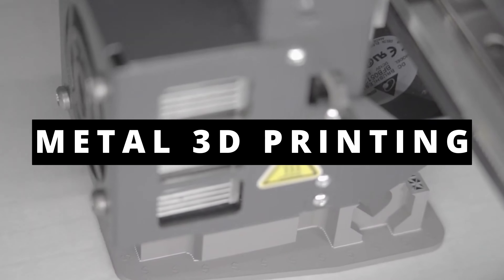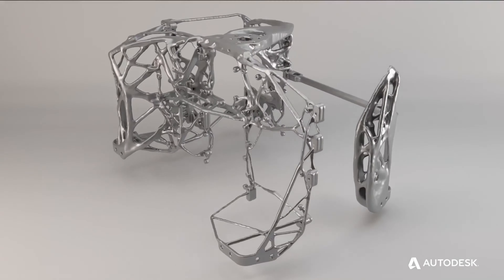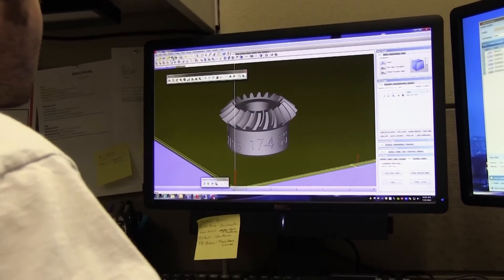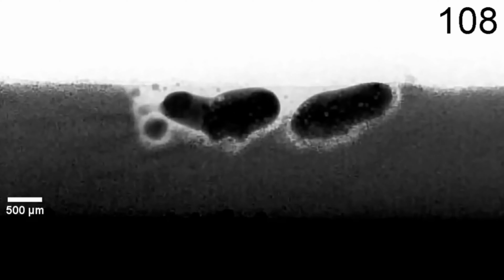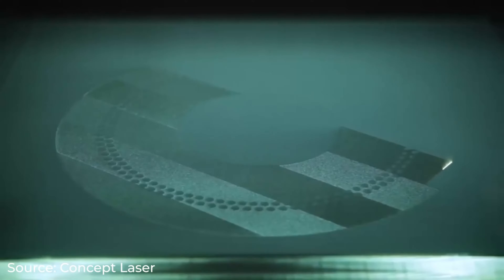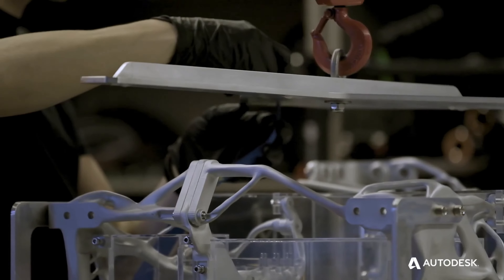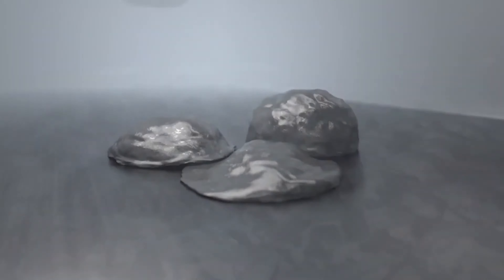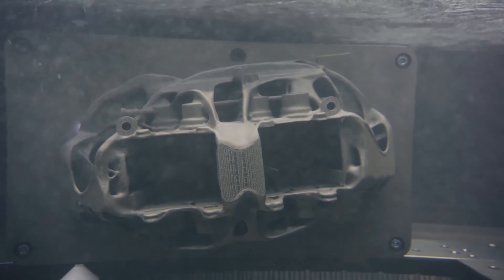METAL 3D PRINTING | What is it and how does it work ?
How does Metal 3D Printing work? What is it ? What methods of 3D metal printing are in use today?, and more subjects will be seen in this video about 3d printing metal.
This additive manufacturing method is revolutionizing the industry and having a huge impact on engineering, so the Wevolver team found it appropriate to dedicate a full video on the topic.

Prepare to see future dedicated videos about engineering on Wevolver's youtube channel so don't forget to subscribe and like the video to help us and don't miss any new content, follow “The Next Bite” podcast on spotify to stay as always... cutting edge!!